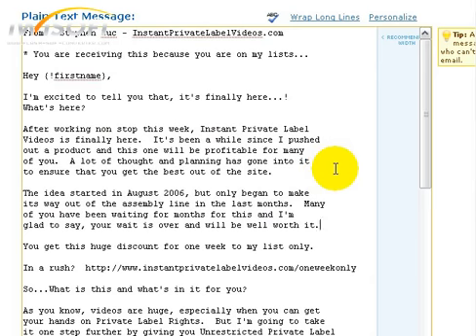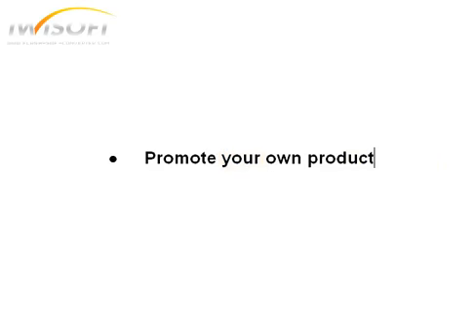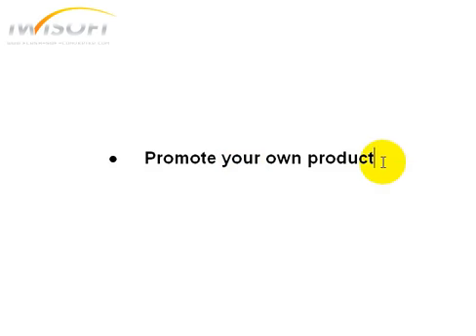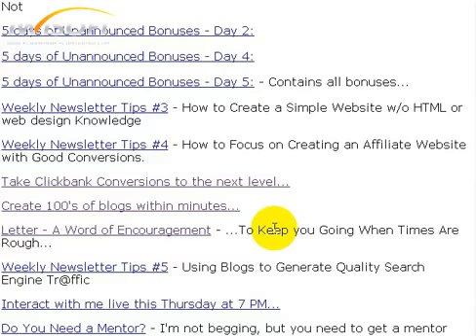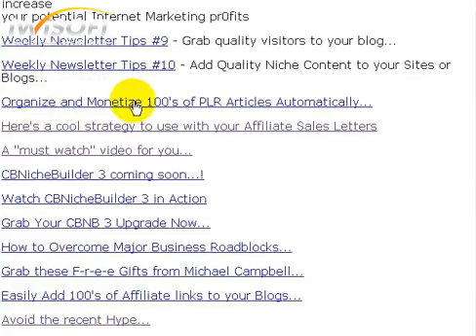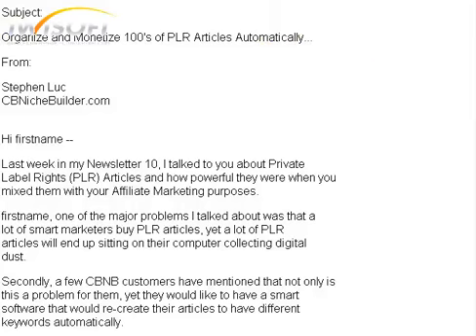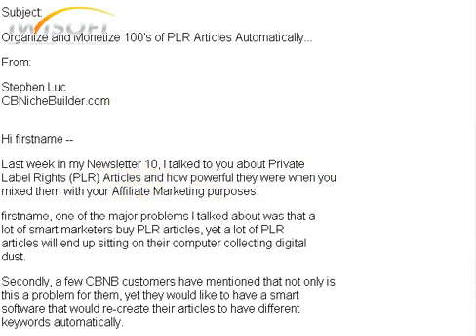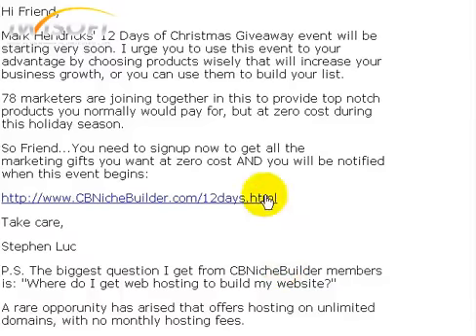RESPONSIVE E-MAIL MARKETING - Tutorial 3